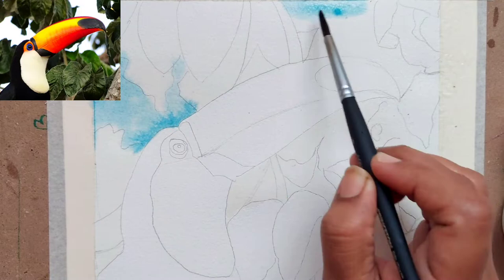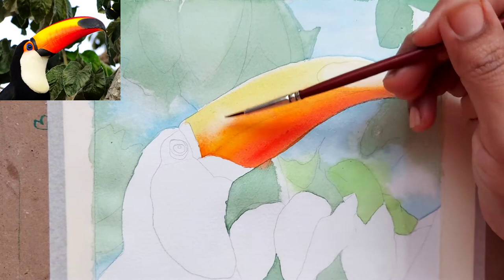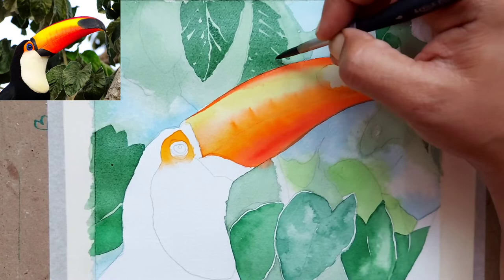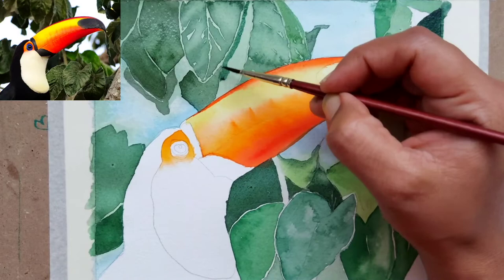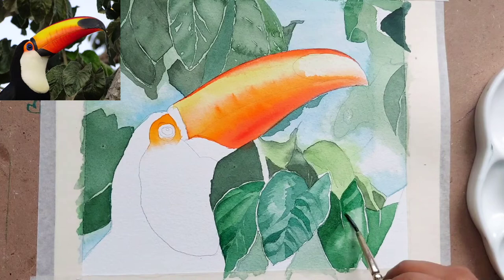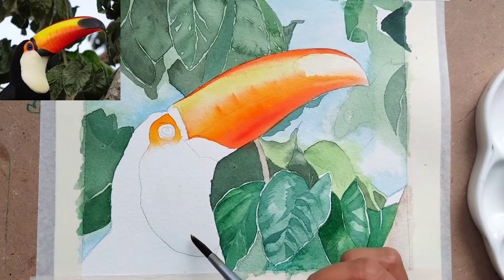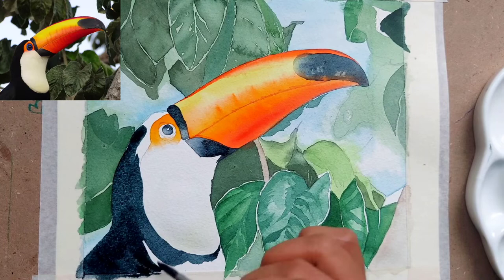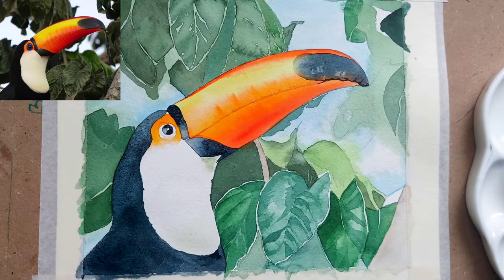Learn How to Paint a Watercolor Bird With Easy Step-By-Step Tutorial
Watch How to Paint a Toucan in Watercolor. This Tutorial is from Beginner to Medium Level. Its a easy Toucan tropical Bird Watercolor Painting Process told step by Step. Toucan is  a unique bird with very long beak.

toucan,
painting,
how to paint,
bird,
art,
paint,
summer,
jungle,
landscape,
how to,
watercolor,
tropical,
parrot,
bird art,
painting tutorial,